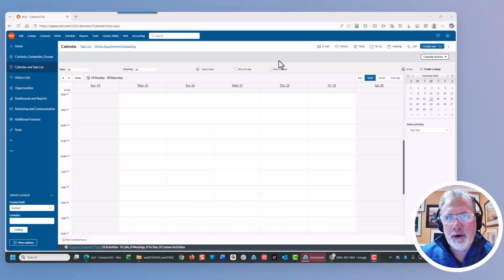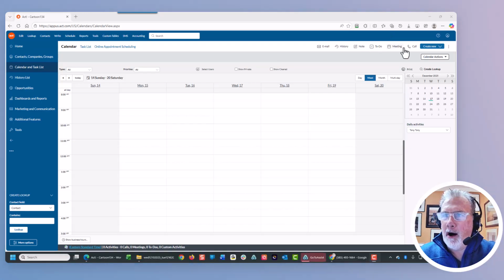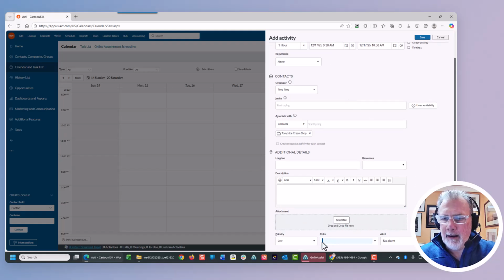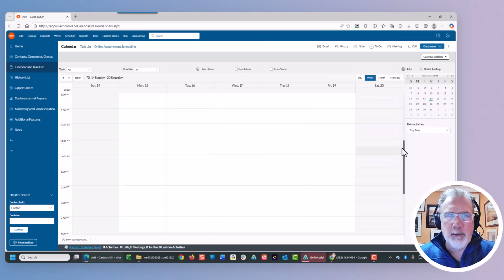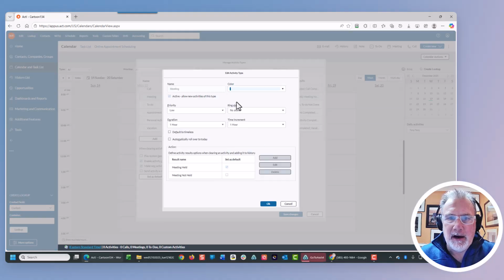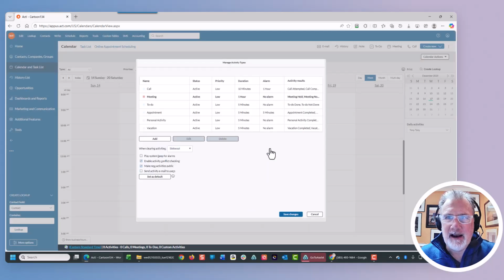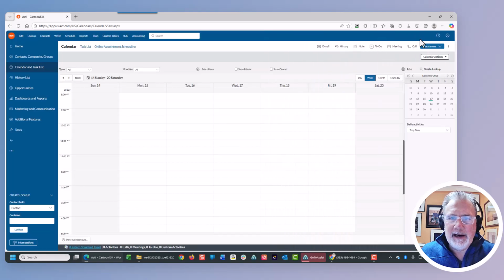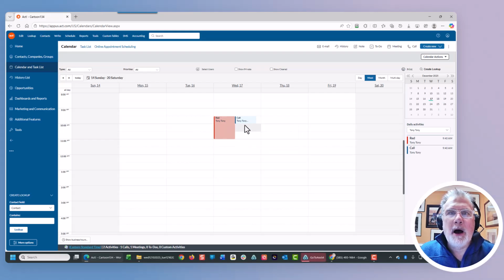Act! Premium Cloud: How to Edit Activity Colors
This video explains how to change activity colors in Act Premium Cloud to make your calendar easier to read and more meaningful. Tony starts by describing a common question from users moving from the desktop version of Act to the cloud version: whether activities can be color coded. While it may not be obvious at first, Act Premium Cloud does allow color customization, but it is done at the activity type level rather than when scheduling each individual activity.

Tony demonstrates scheduling a call and shows that it defaults to blue. While you can temporarily choose a different color when creating an activity, the more powerful and consistent approach is to edit the activity type itself. He navigates to the Schedule area, opens Activity Types, selects an activity such as Meeting, and edits its color. In his example, he changes meetings to red so they stand out more clearly on the calendar.

After saving the change, Tony schedules a new meeting and shows that it now appears in red on the calendar, while calls remain blue. This makes it easy to visually scan the calendar and immediately identify more important or time sensitive items. He explains that this approach helps activities stand out based on how you personally work, rather than relying on default settings.

Tony wraps up by briefly mentioning that activity types can be further customized to match individual workflows, and that there are pros and cons to creating many custom types. He notes that he will cover that topic in a future tutorial, but emphasizes that color coding alone can significantly improve calendar clarity and daily organization.

Key takeaways

* 01:53 You can change activity colors by editing the activity type, not just individual activities
* 02:28 Color coded activities make important items stand out visually on the calendar
* 02:49 Different colors can be used to match how you personally work and prioritize tasks